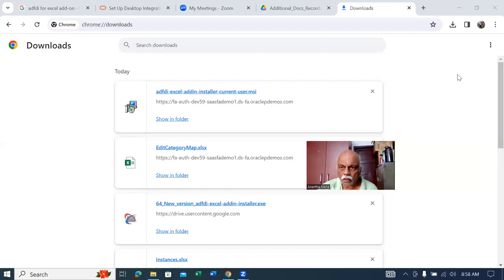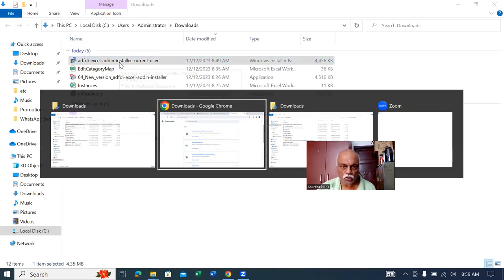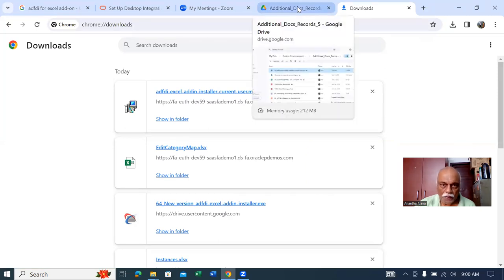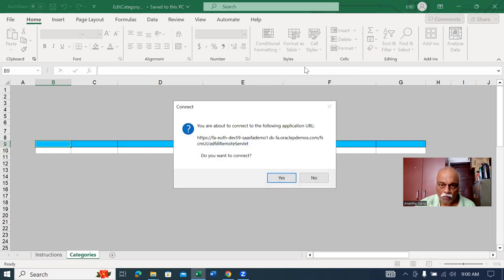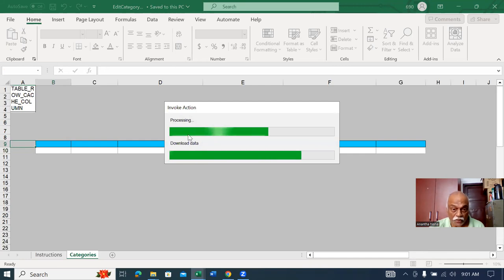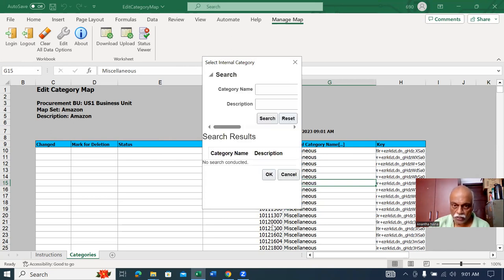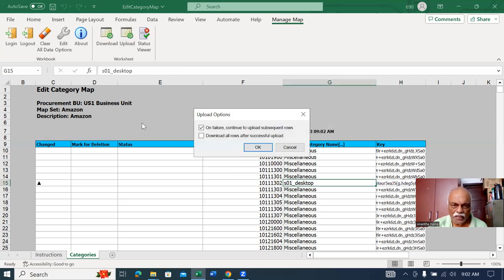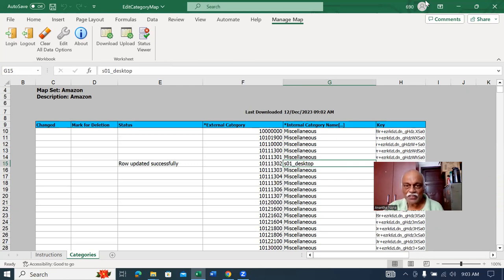Fusion SSP Category Mapping